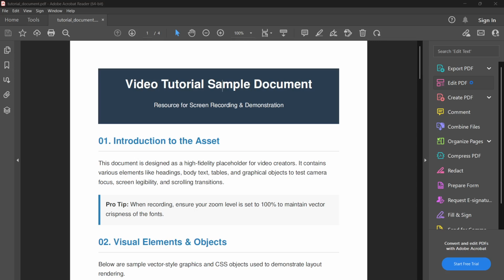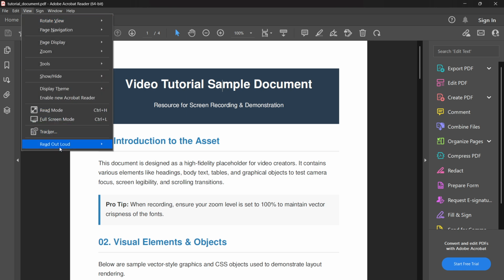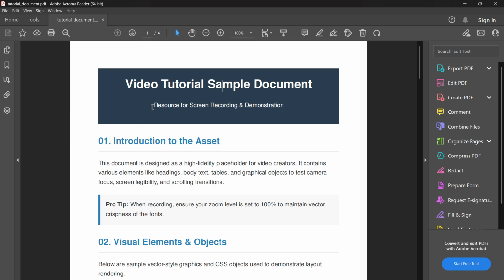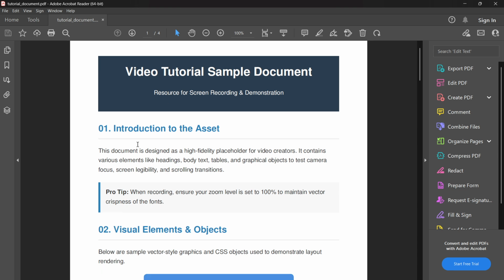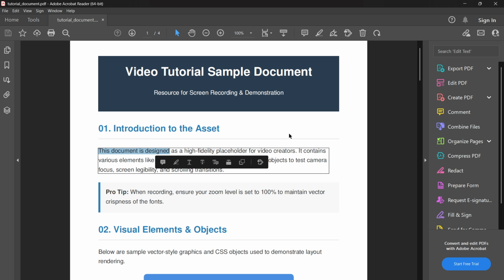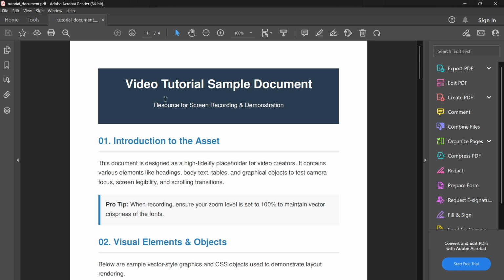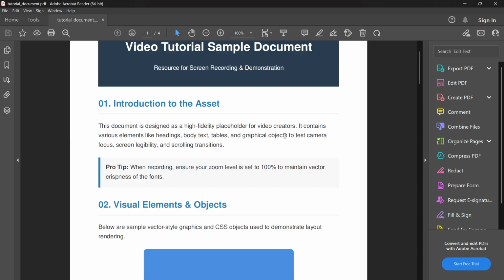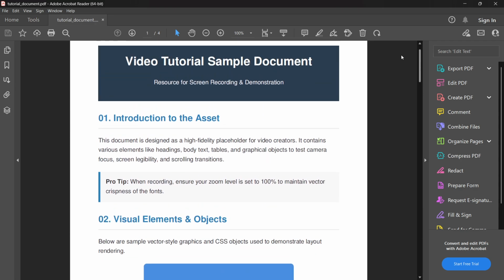How To USE READ OUT LOUD In Adobe Reader (QUICK & EASY) 2026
In this video, I'll show you how to use read out loud in adobe reader. This is a full guide on how to enable and utilize the read out loud feature in adobe reader in 2026. In case you've been trying to listen to your pdf documents with adobe reader, this is the video you need to see!